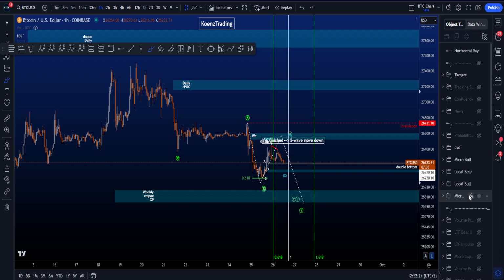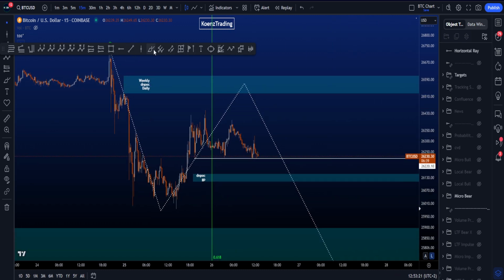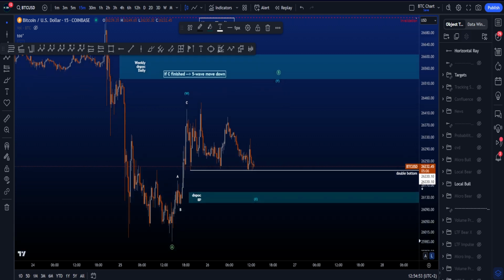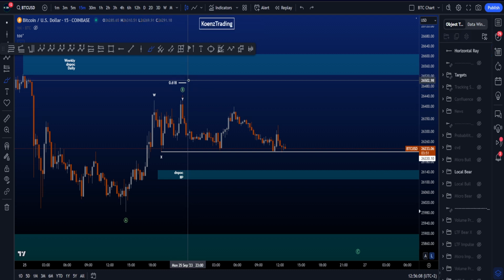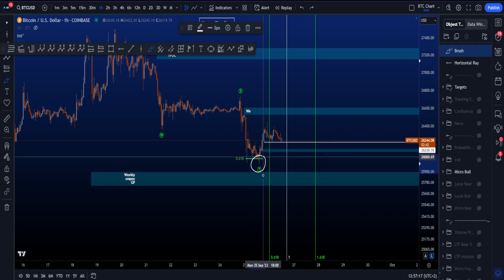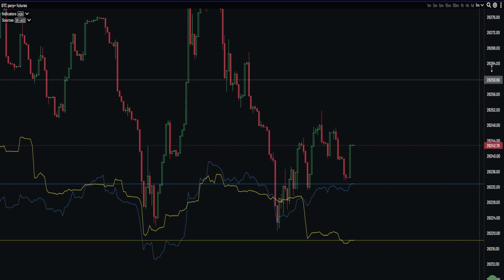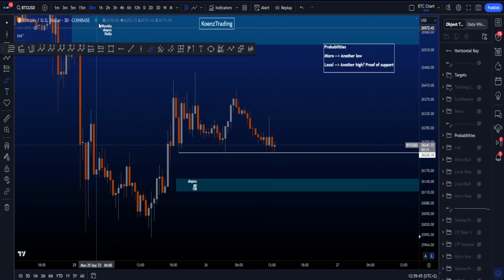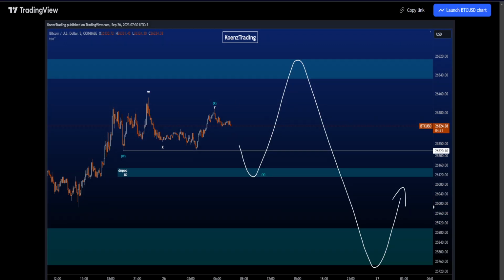Bitcoin Elliott Wave Technical Analysis Today! Bullish & Bearish Price Prediction BTC & News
▶ TIMESTAMPS
0:00 Micro Bearish Scenario (same)
0:53 Local Bullish Scenario (update)
2:31 Local Bearish Scenario (update)
4:28 Micro Bullish Scenario (same)
5:05 Local Bullish Scenario (same)
5:59 CVD Divergences (update)
7:20 Probabilities